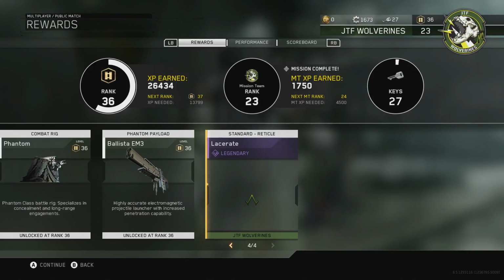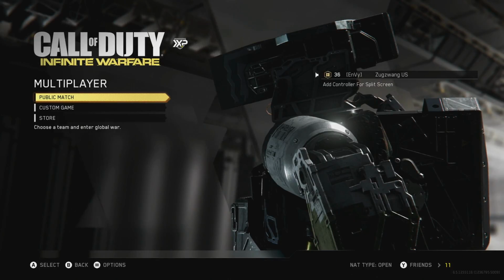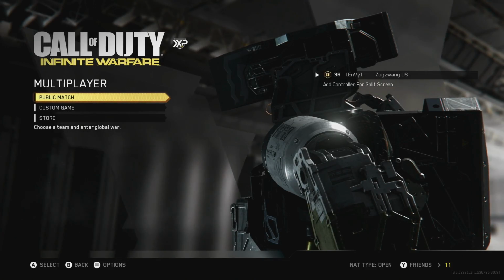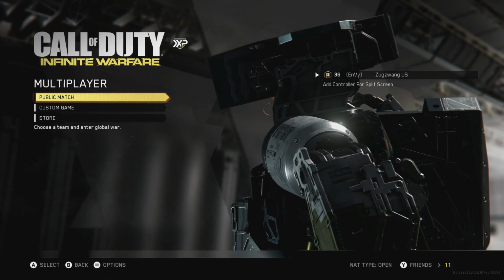Examining Infinity Ward's Map Troubles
Why does Infinity Ward consistently struggle to publish high-quality maps in their latest titles? I thought I would discuss their consistent map design faults and flaws.

The audio should sound better because I got a Blue Snowball for Christmas!

Please give me all of the feedback and I hope you have a wonderful day!